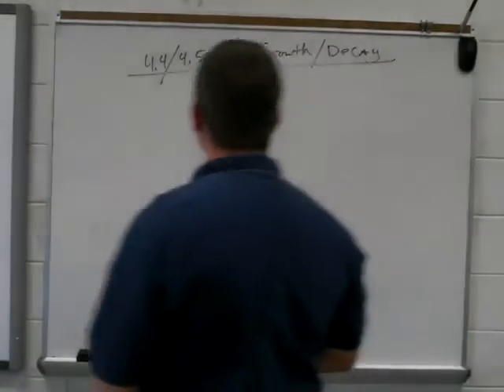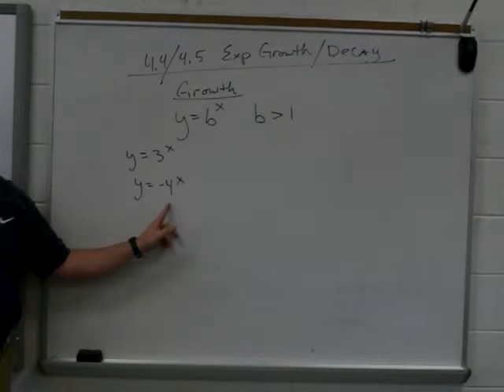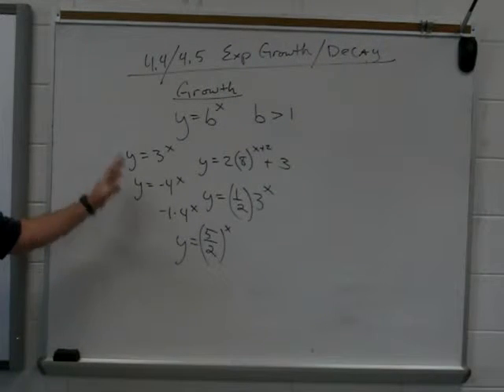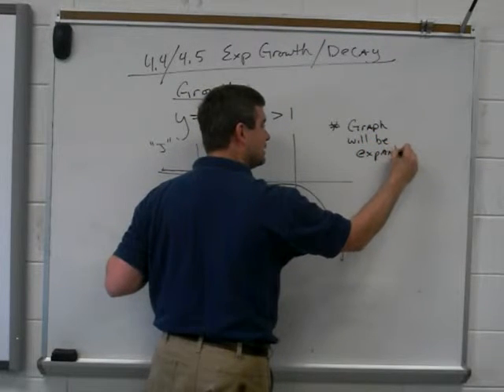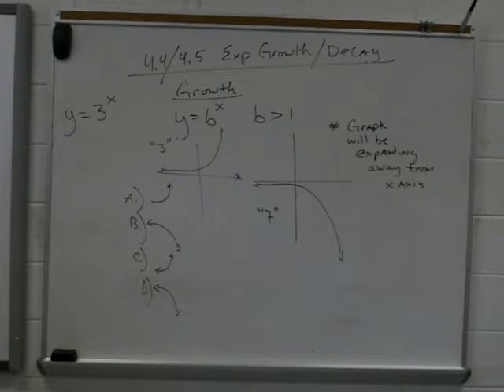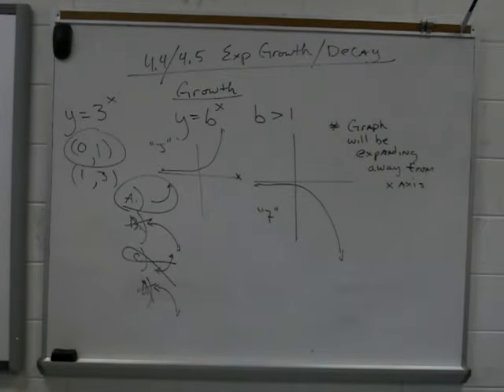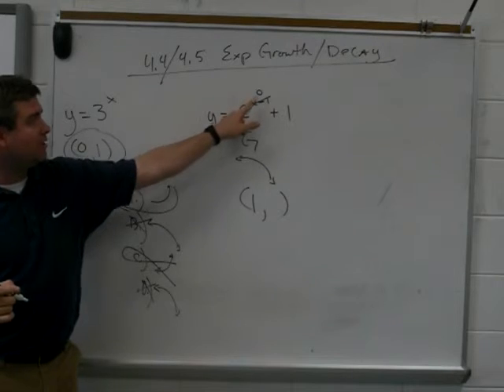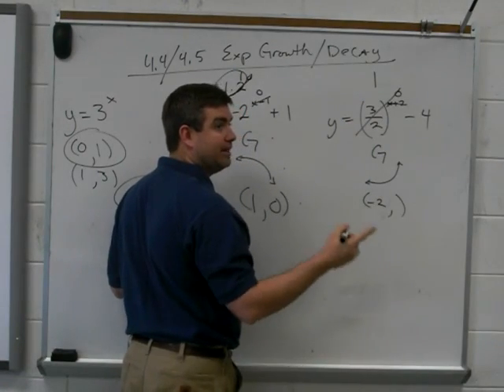Episode #029 Chapter 4.4 Exponential Growth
WB Page 134 #1-6
WB Page 139 #1-12
TB page 122  #1-3
TB page 126 #1-6